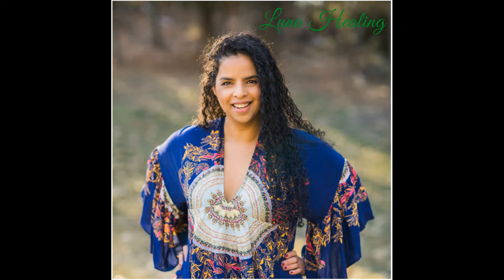Manifestation Meditation (Abridged)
You can purchase the full meditation on my website.

Once I confirm the subscriptions I will send you the link to download the e-book.

If you are interested in my Healing or Coaching services and/or crystal jewelry, please visit my